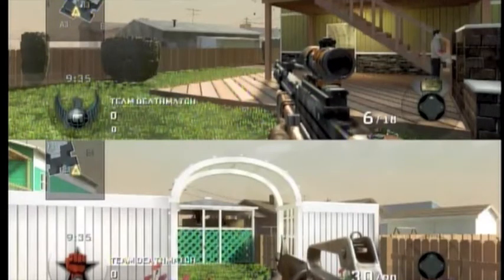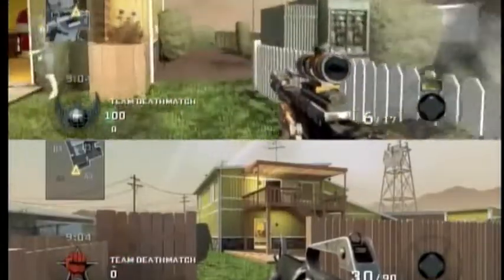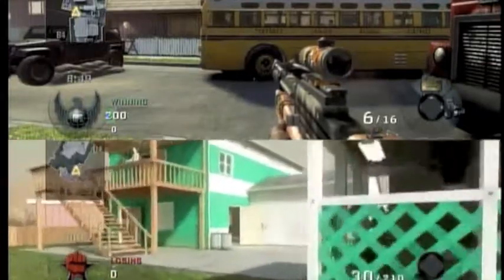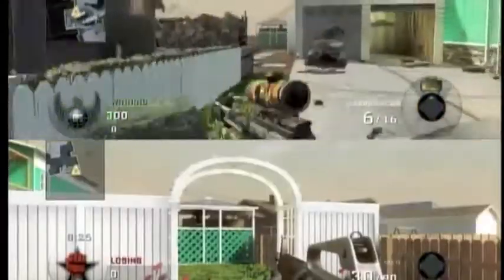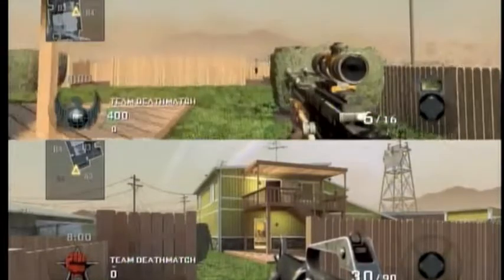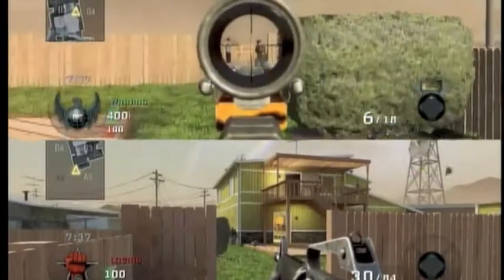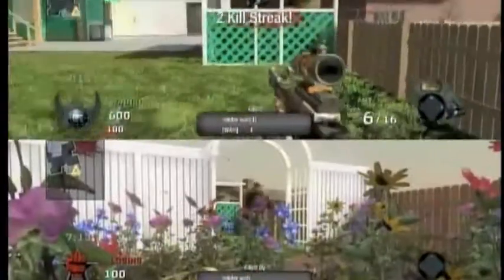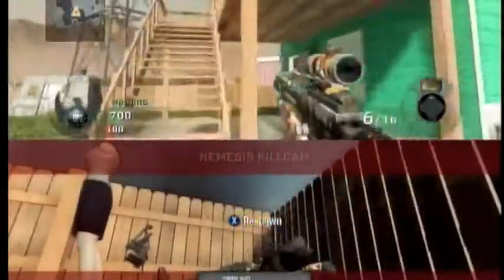Black Ops Glitches: Getting Kill Streaks To Stack Glitch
Do not promote modding, hacking or glitching in multiplayer lobbies! This is a short tutorial on how to get kill streaks to stack in black ops.  It's an easy glitch that works very well.  I explain how to do it so no description is really needed.  Helljumper110 will be back soon. Hope you enjoyed! If somehow you didn't understand all you do is use a killstreak (RCXD, death machine etc.) on a car or an explosive barrel that is near someone!